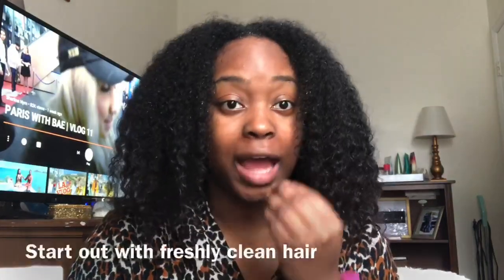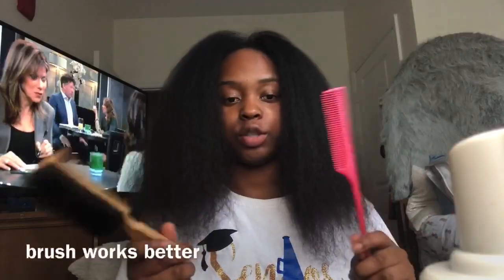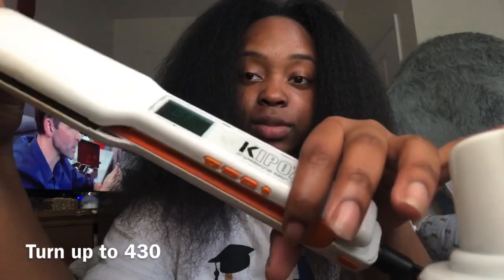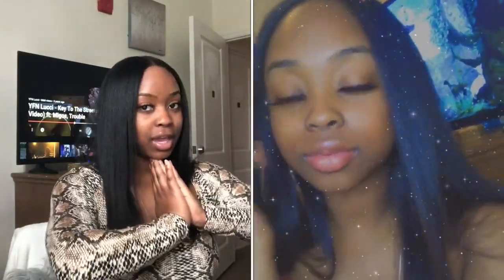WATCH ME SLAY MY FIRST DIY SILK PRESS 🔥🤯😍| JALYNN C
Items used in video :
Flat iron